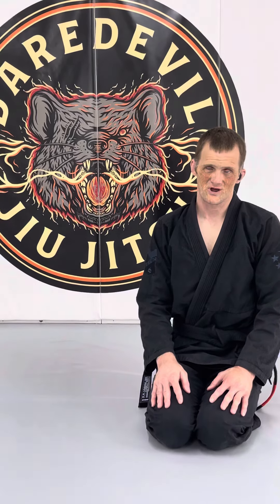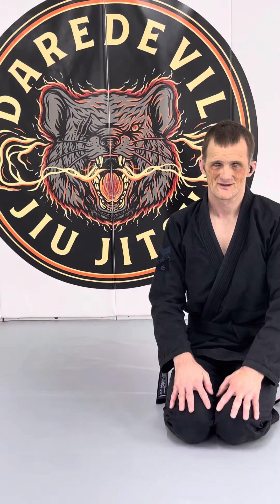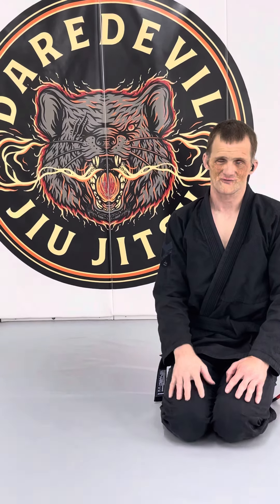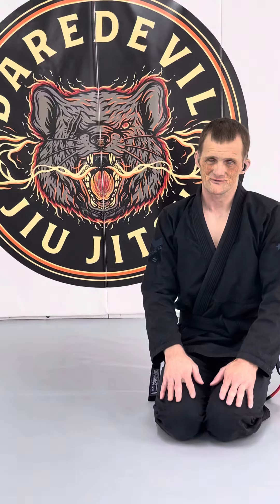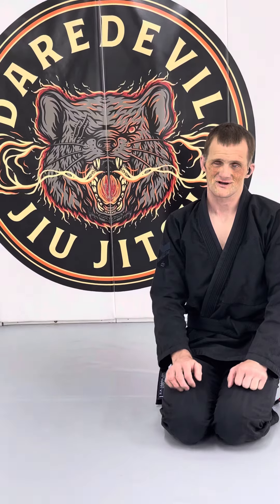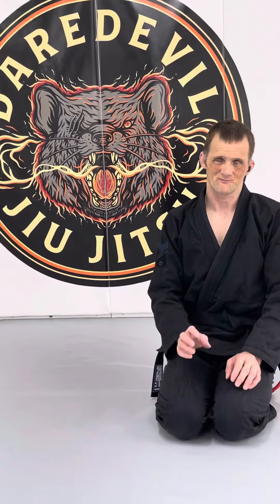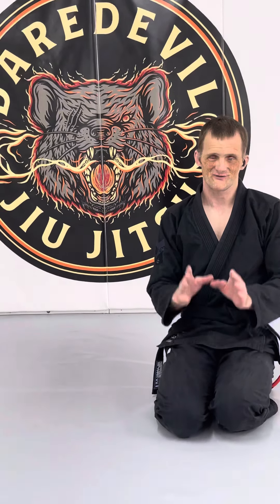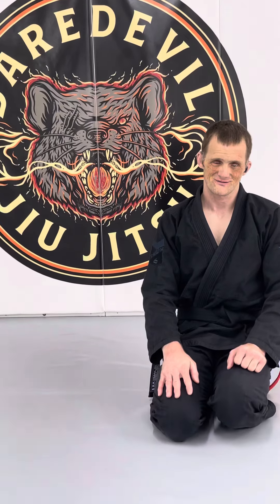Blind Grapplers challenge to people who think grappling blind is easy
I get the comment
“I roll with my eyes closed all the time it’s easy.”
Well here is a challenge to any of you who want to try being a blind grappler